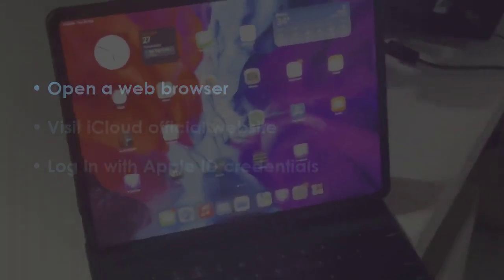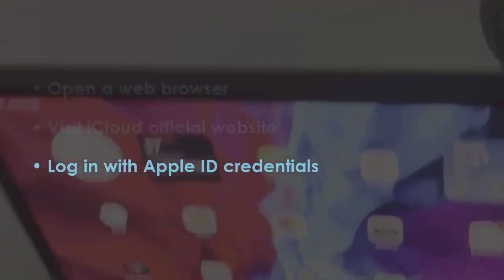HOW TO UNLOCK IPAD ICLOUD WITHOUT PASSWORD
This point by point guide will help you in fixing ipad issues. howtounlockipadicloudwithoutpassword how to unlock ipad icloud without password Guide : [ how to unlock ipad icloud without password ]